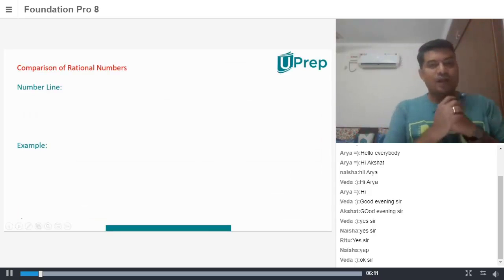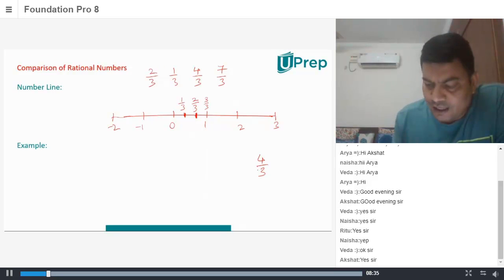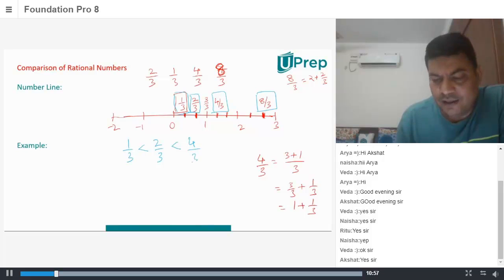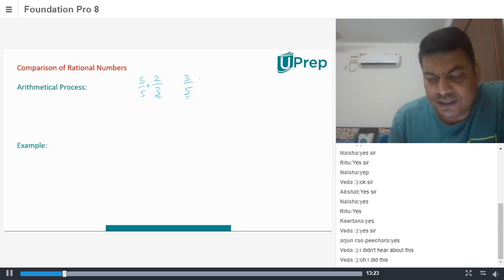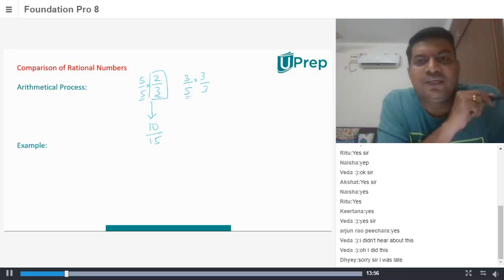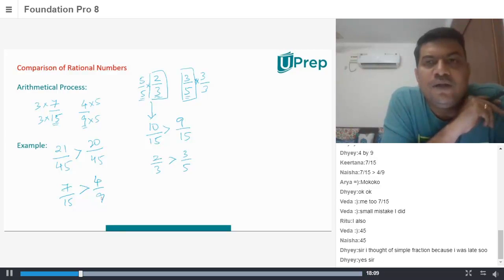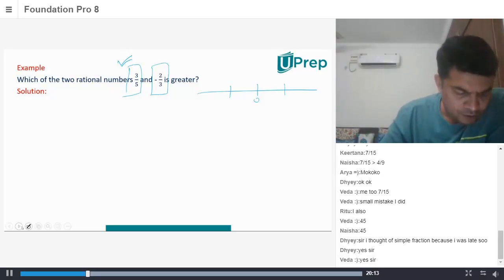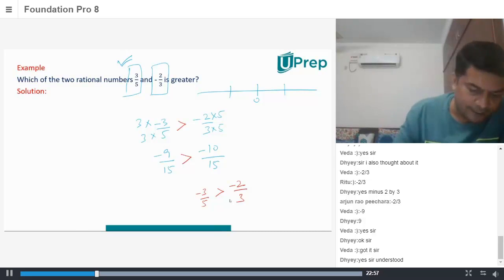Comparing Rational numbers | Integers | Maths | class 7 | Uprep foundation | IIT JEE/NEET/NTSE/NSO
Comparing Rational numbers | Integers | class 7 | Uprep foundation | IIT JEE/NEET/NTSE/NSO